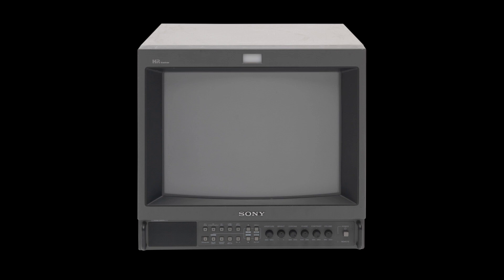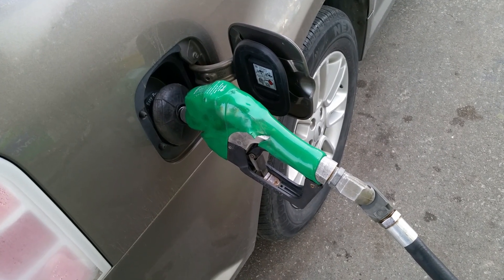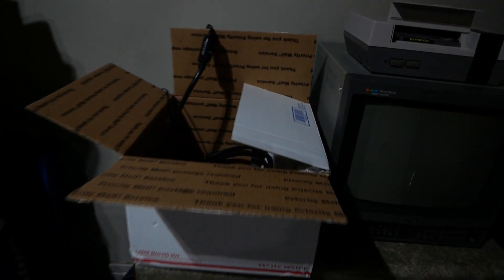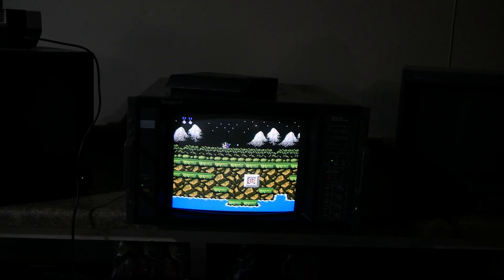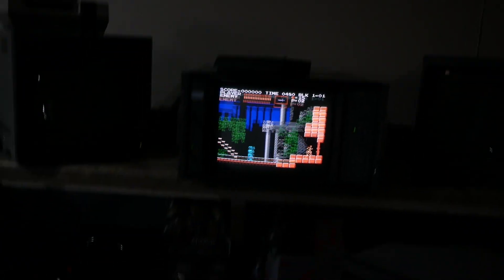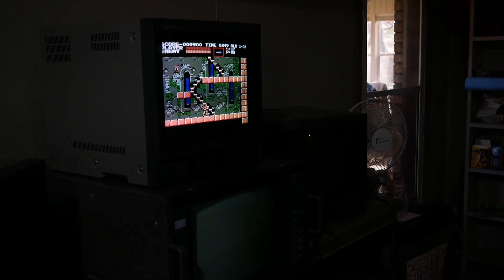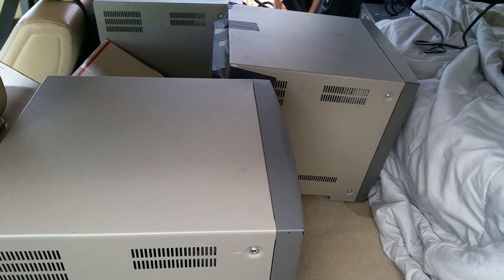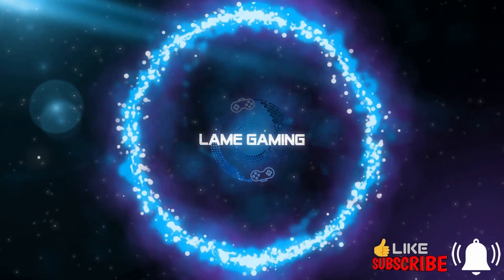CRT PVM Road Trip - Full truckload!!! How to find PVM's Sony 1344Q 1341 Ikegami Panasonic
Footage of a 9 PVM haul I made recently. A sony 1344Q, 3x sony 1431's, 2 Ikegami TM14-17R's, 3 Panasonic Monitors. Vlog style footage of road trip to test these professional video monitors. Seller talks about where to find pvm's these days.